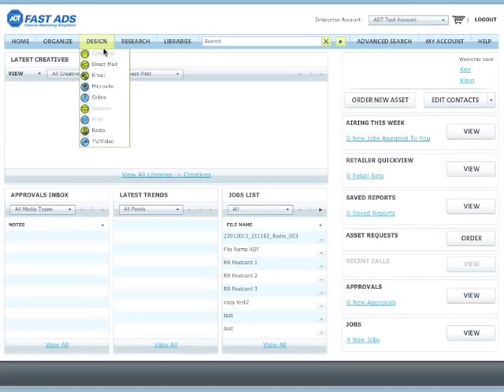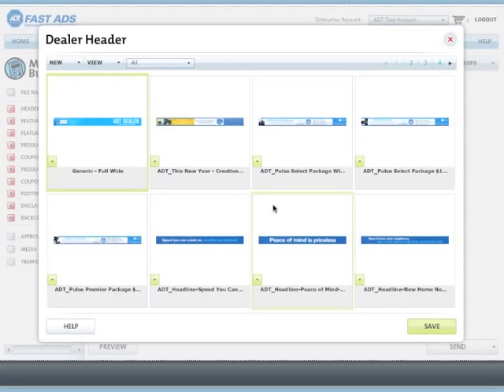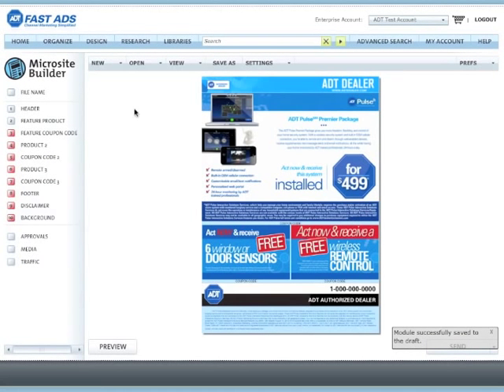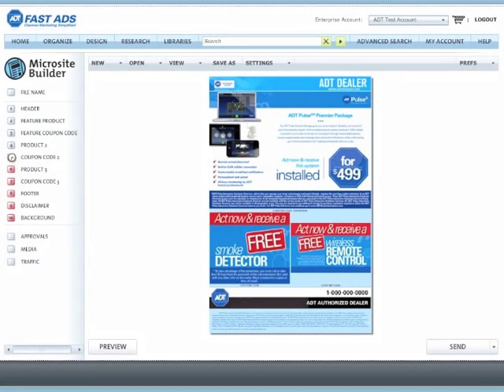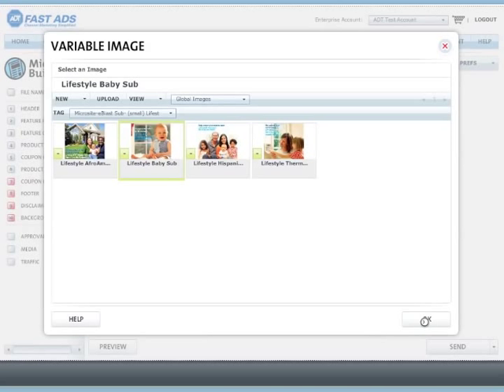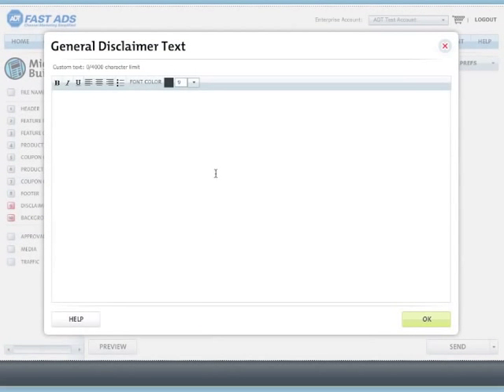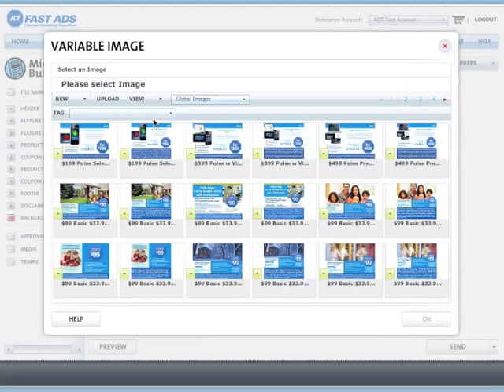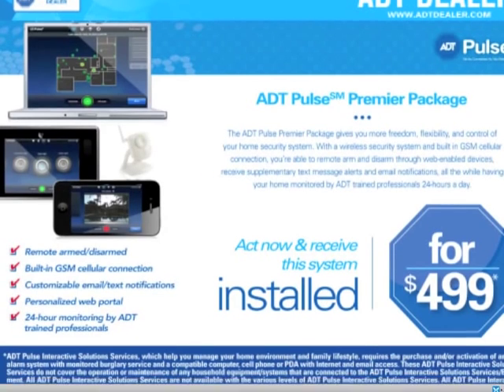Building a Microsite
Building Microsite NEW VERSION